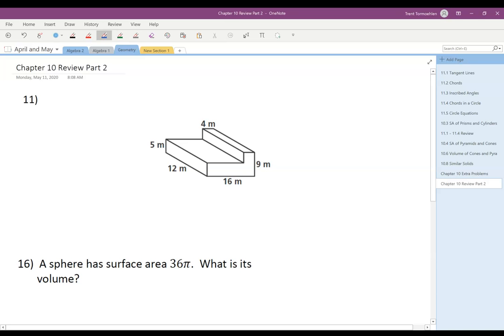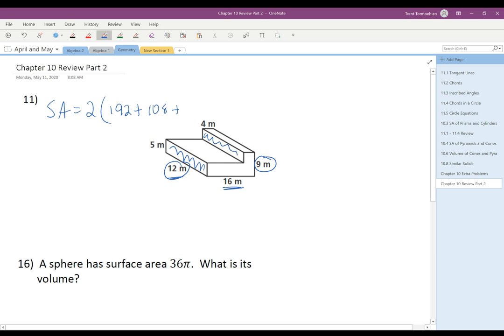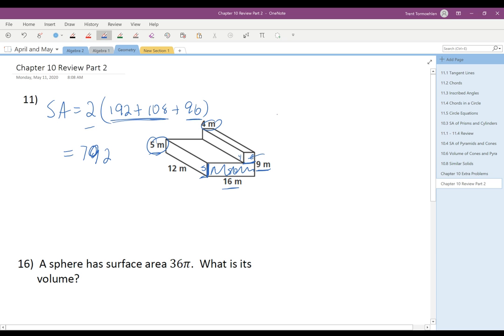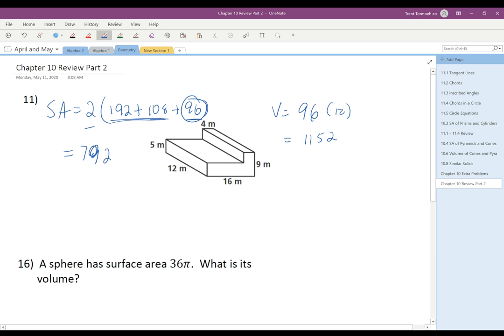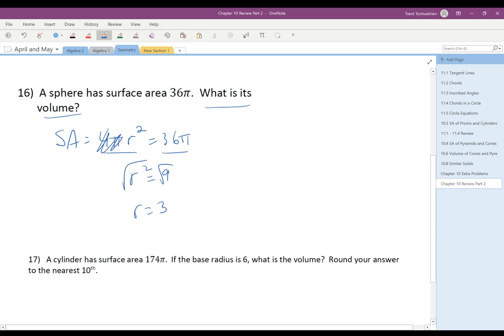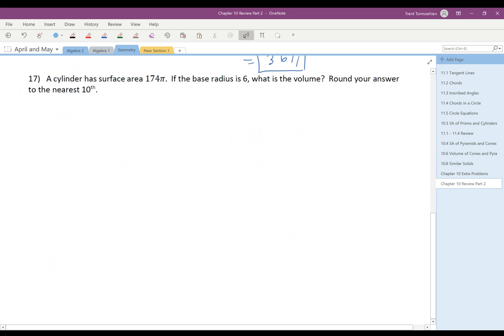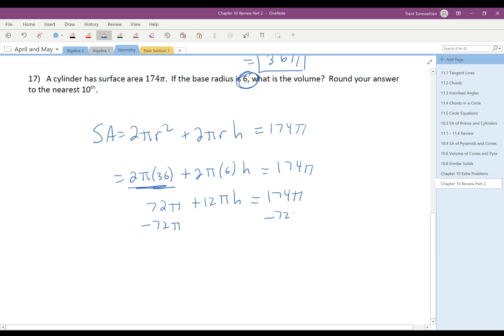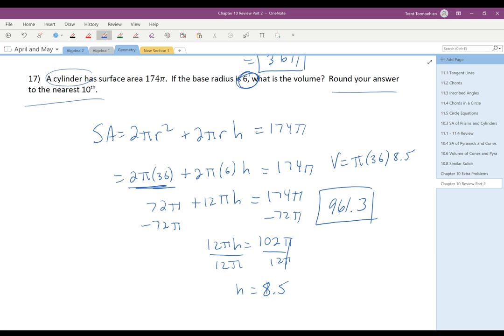Geometry Test Review Part 2 #11, 16, 17